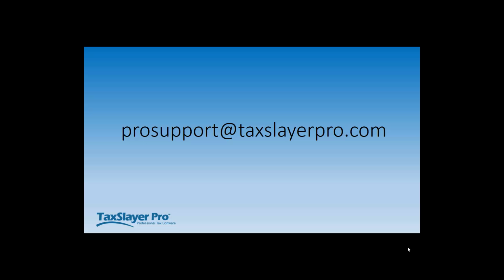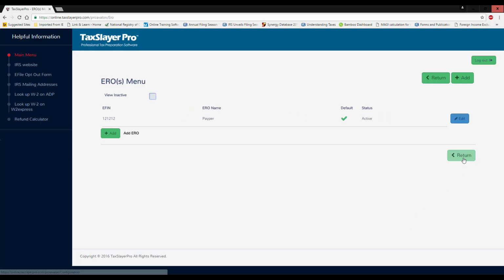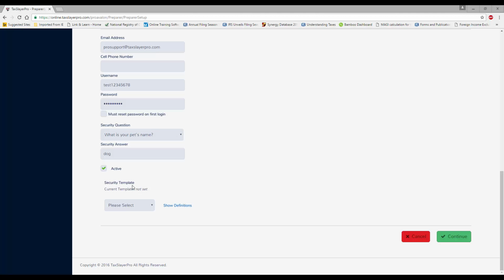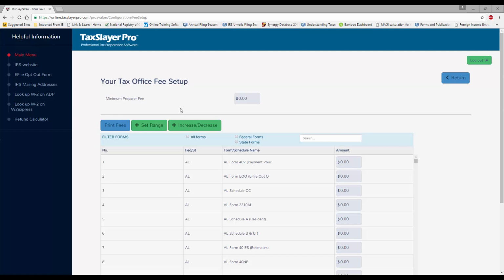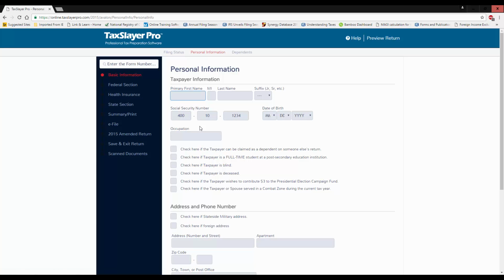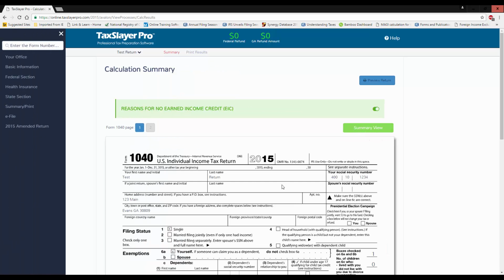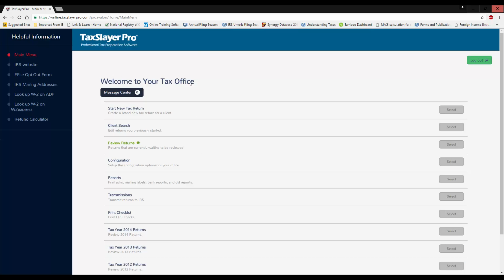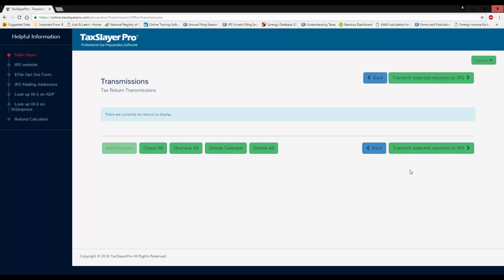Pro Web Webinar 2016 Michelle